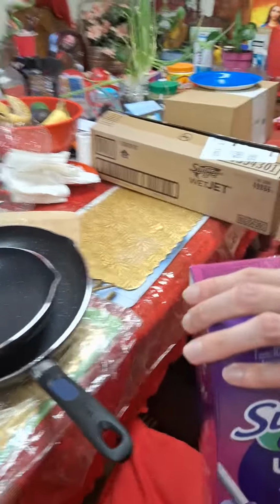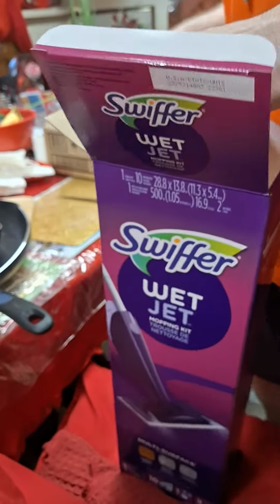part 2 Ano Kaya Ang SURPRISE From My Son